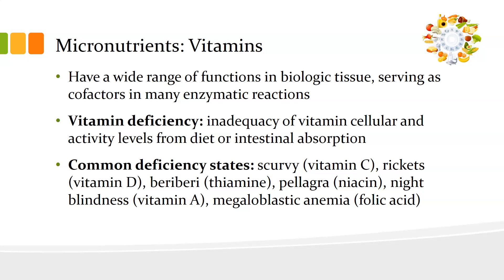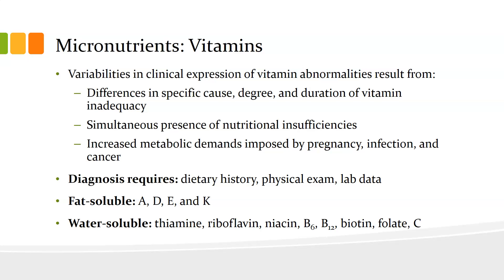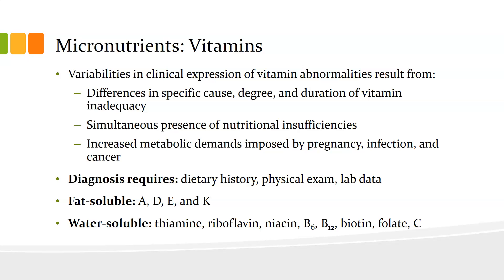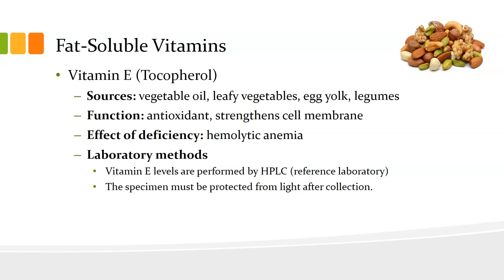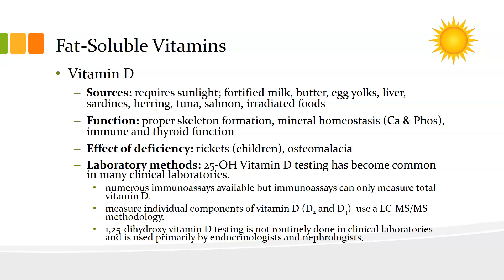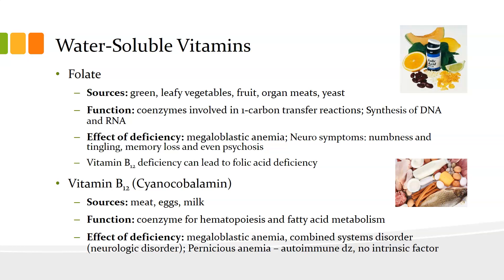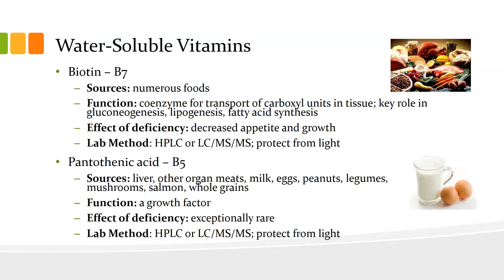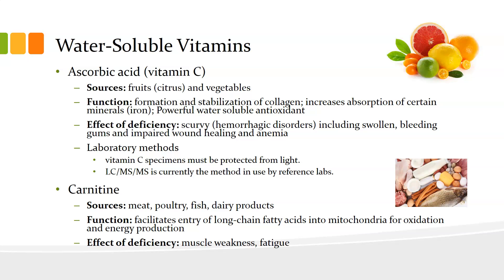Nutrition Assessment: Vitamins - clin chem review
A review of the vitamin micronutrients including the fat-soluble vitamins A, E, D and K, and the water soluble B vitamins, vitamin C and carnitine. Based on information from the Larson and Bishop Clinical Chemistry textbooks.